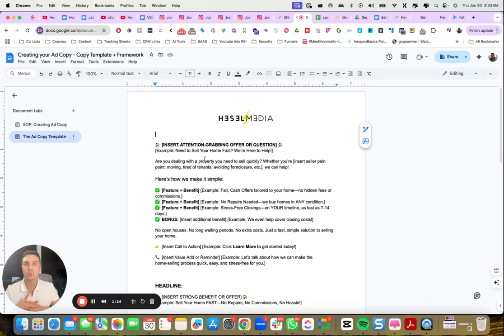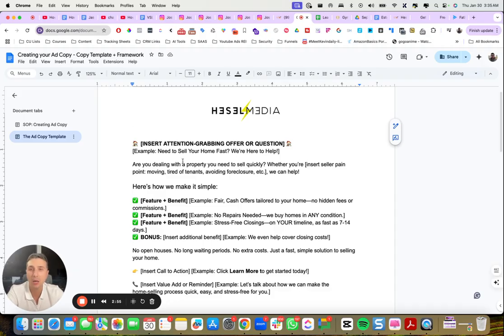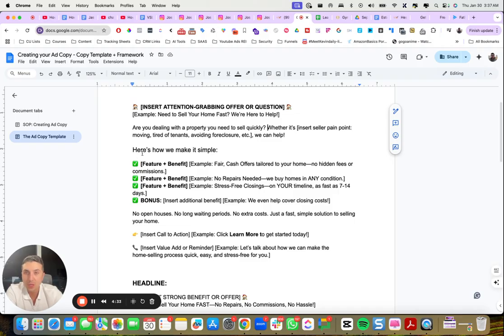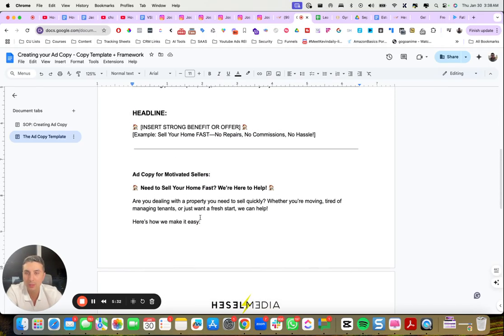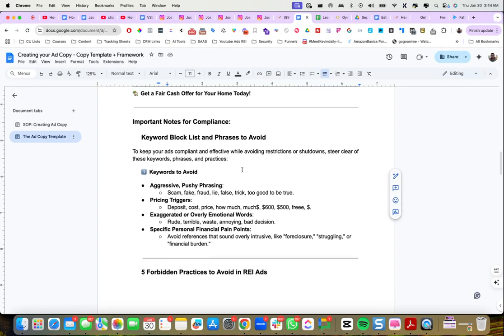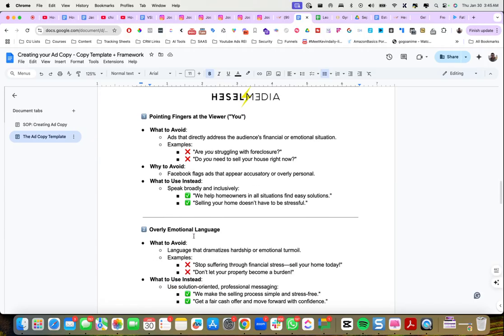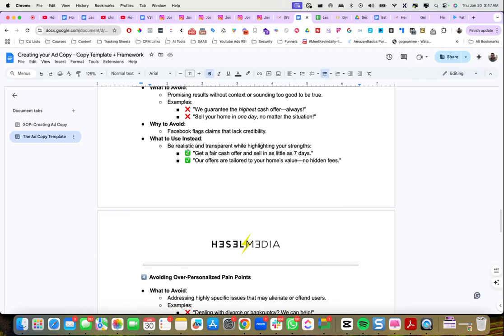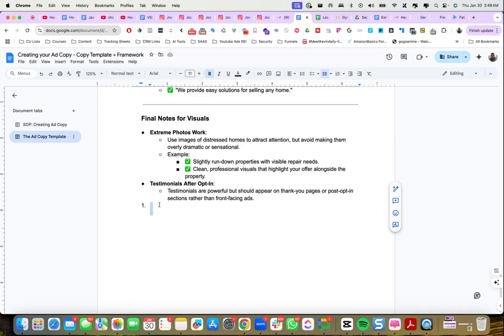The Ad Copy Formula That Converts Motivated Sellers!